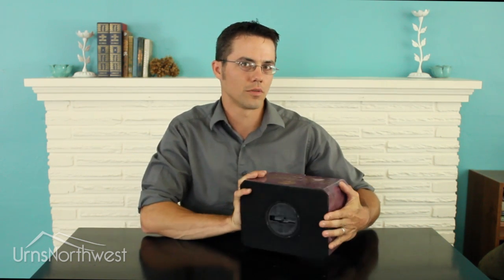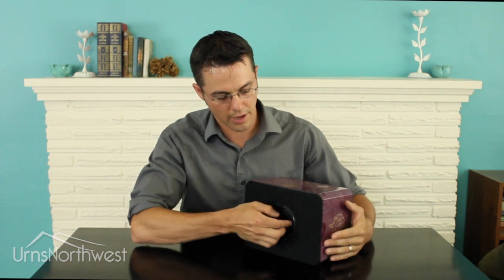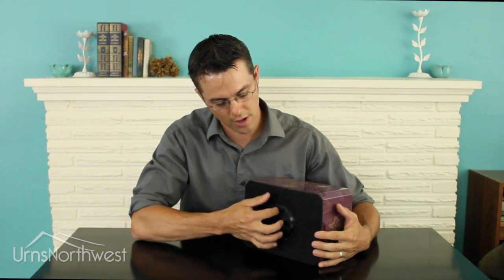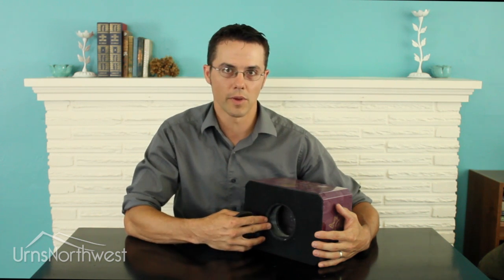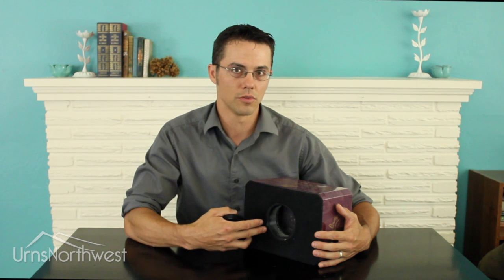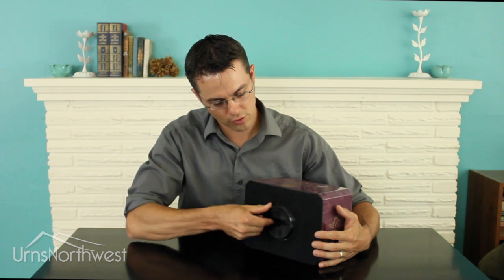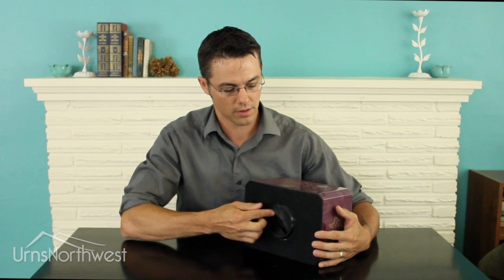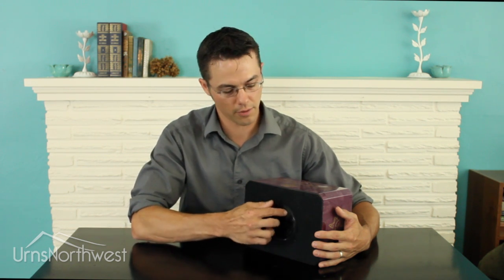How To Open a Marble, Granite or Stone Urn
Knowing how to open an urn isn't something that most of us haven't had to do. Here is a short tutorial on how to open a stone or marble urn.